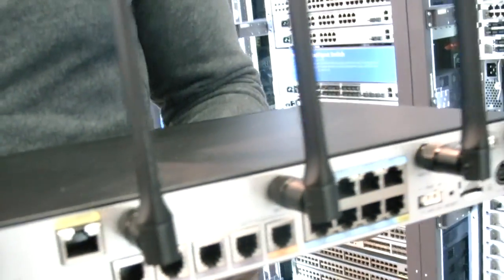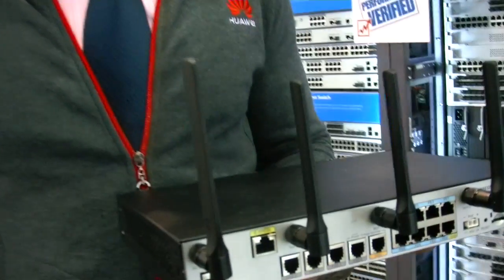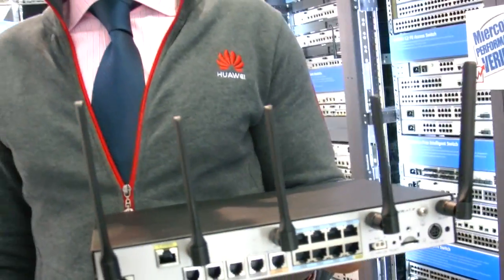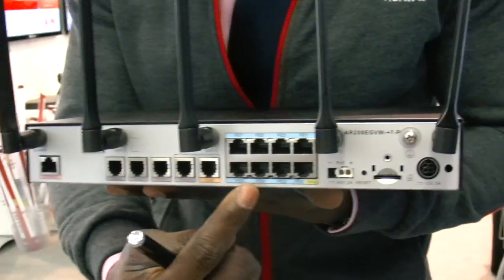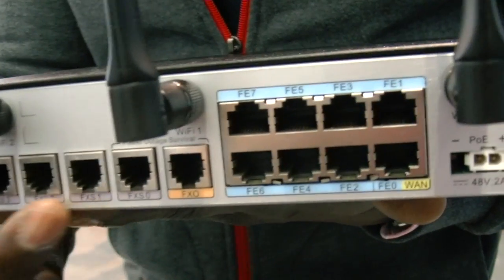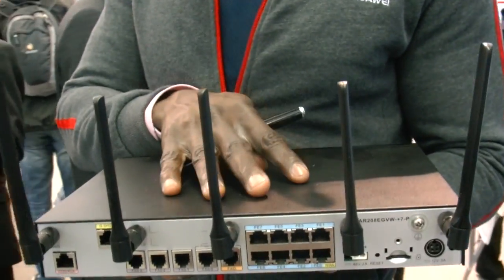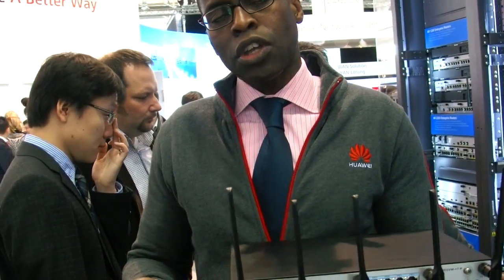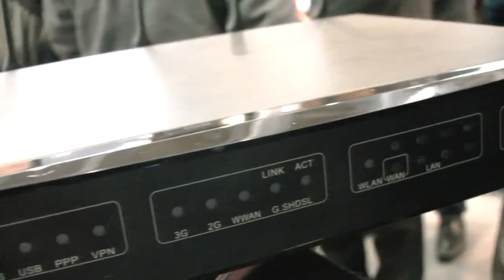Huawei AR200 Series, Advanced Router for Enterprise Networks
Here's Huawei's new advanced router for enterprise networks. This is the type of router retail stores, mid-sized companies etc can buy.